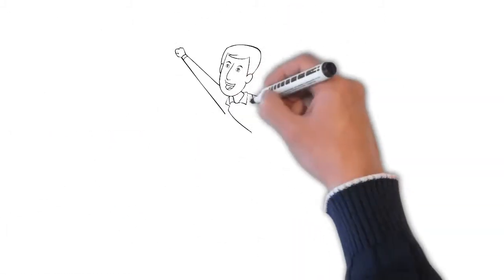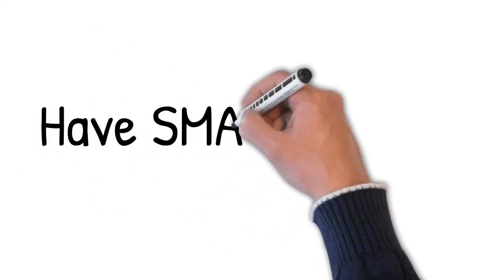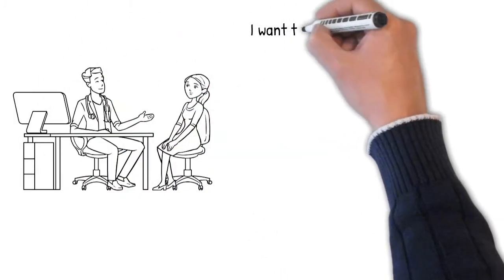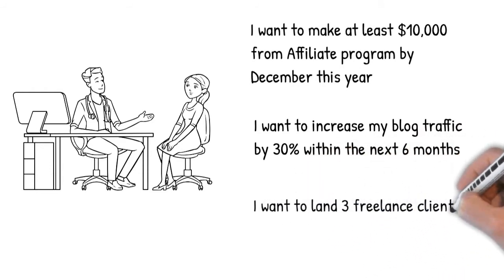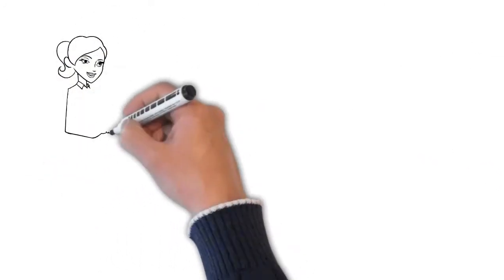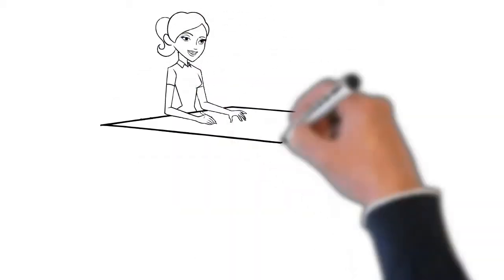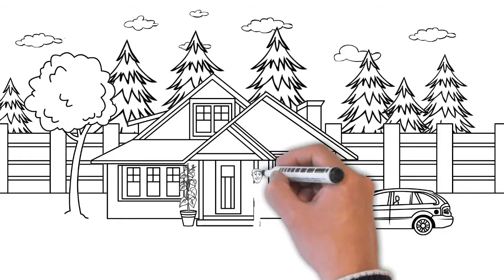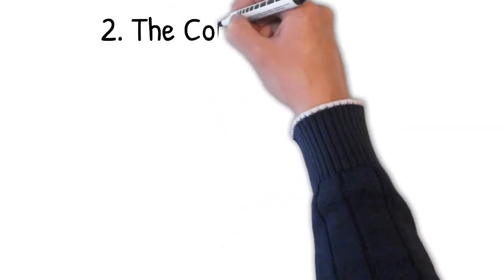How to Set SMART Goals for Your Business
In this video, I show you How to Set SMART Goals for Your Business this year

✅✅BITCOIN👉 1KuFN1644uXvHECLR7UV3X2RgYfrR8woR1

✅✅Ethereum👉 0x139c05ba1bD30D79e964f9F160f681b79C1bD0f1

And in today’s video, I want us to talk about setting GOALS
If you are new to my channel, consider subscribing so you don’t miss out each time I publish new videos like this and like and share this video with your friends

Goals…
We all have lots of them…
aren’t we?
Every new year, we start them with tons of goals…

I want to lose weight…
I want to get fit…
I want to make more money

And just like them…
We also have our online business goals.

I want to earn more money...
I want to grow my business online...
I want to get more clients…

But…
What happens to those goals?
First few days…
You are excited…
You do things…

Then…

You lose interest...
And you forget it…
The result is nothing much,
Right?
You know why?
Because...
The goals are way too general.
if you genuinely want to achieve your goals,
You need to be specific about what you want to achieve.
You should have SMART goals.